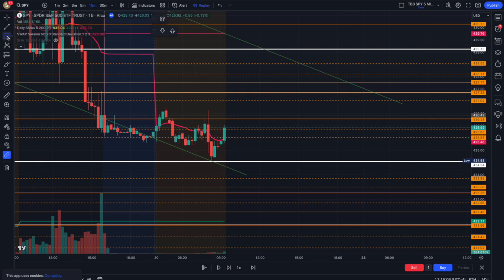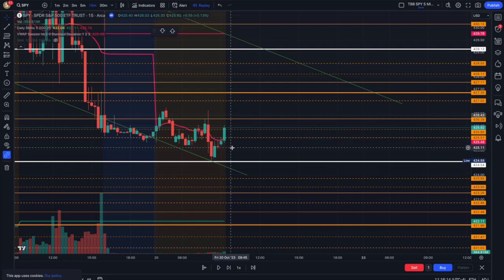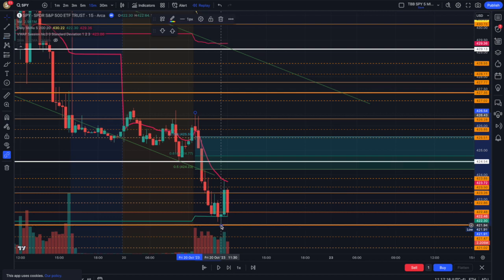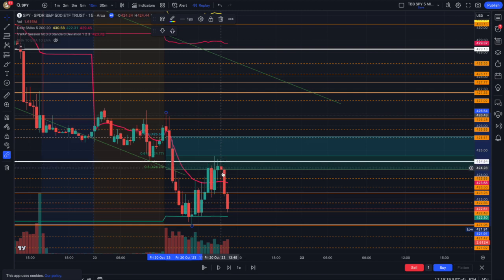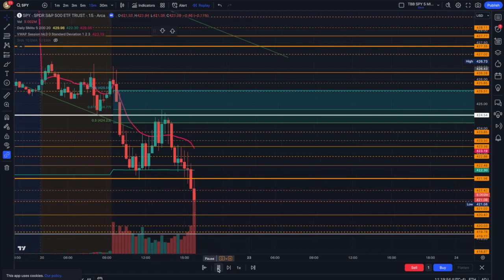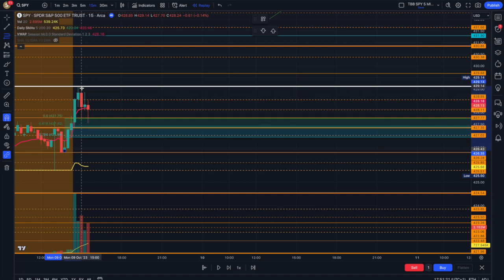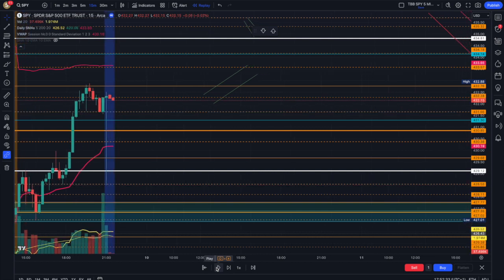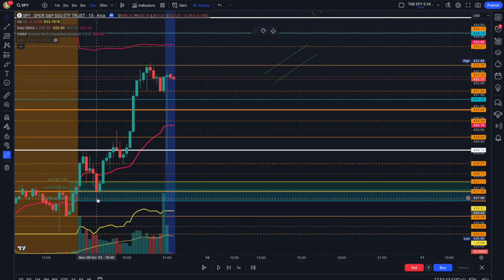How to use Fibonacci to time your entries on SPY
In this episode we discuss the taboo topic of losses. We talk about our own losses, recovery techniques and how we avoid them.